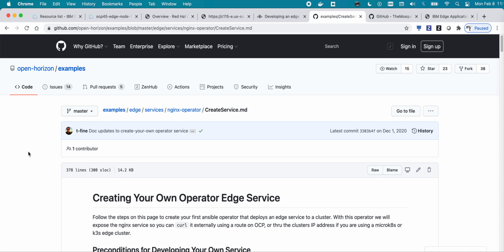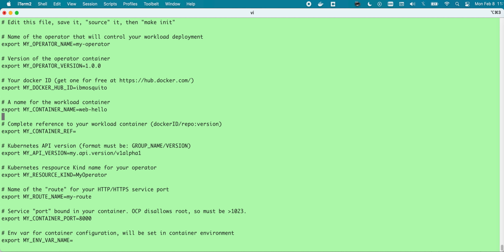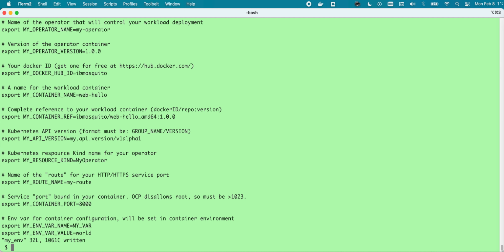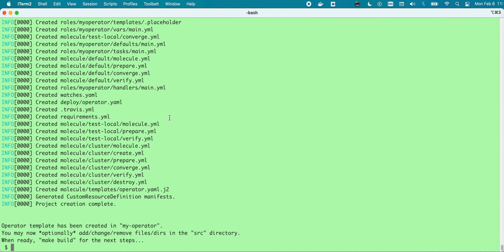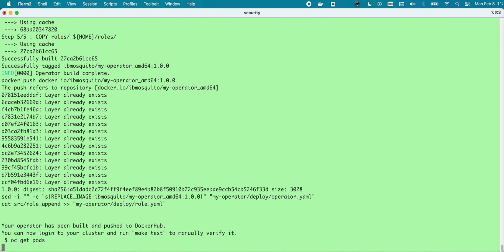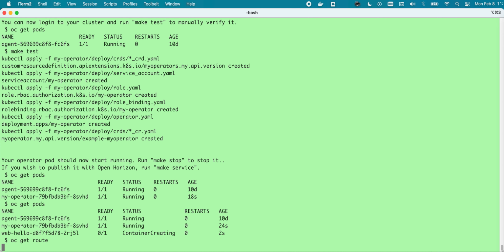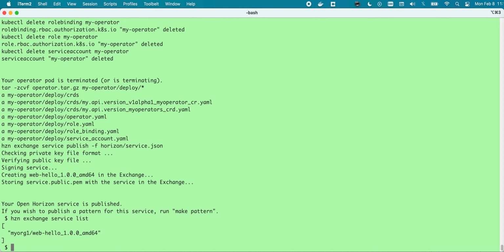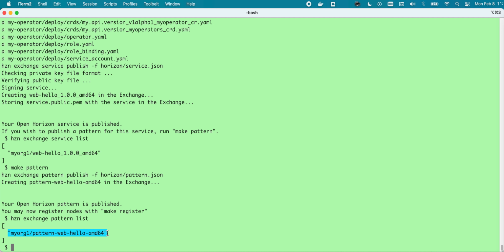OperatorHelper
A simpler way to create an Operator to deploy your workload containers onto Kubernetes clusters using Open-Horizon.